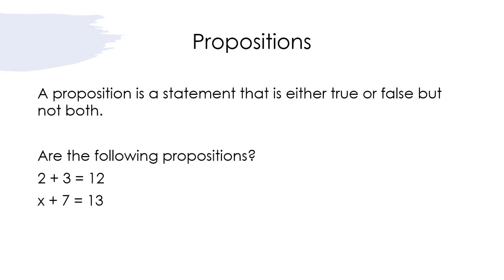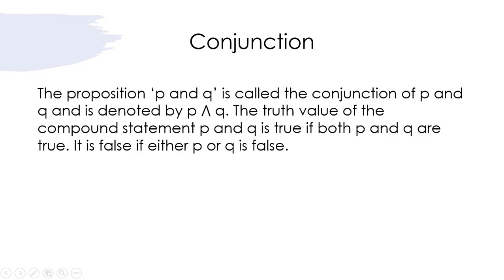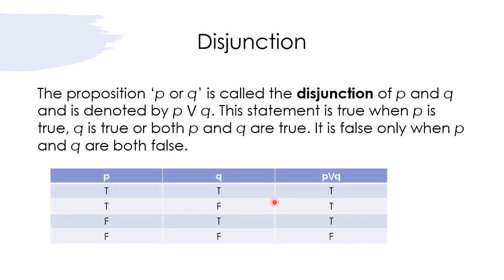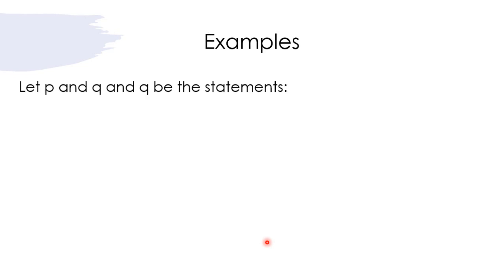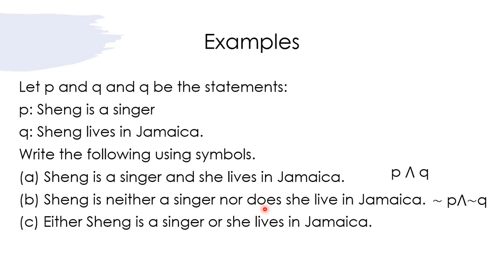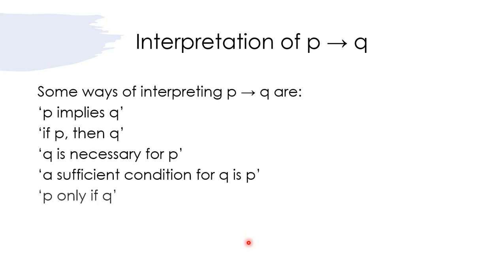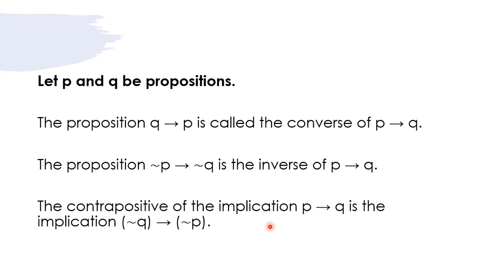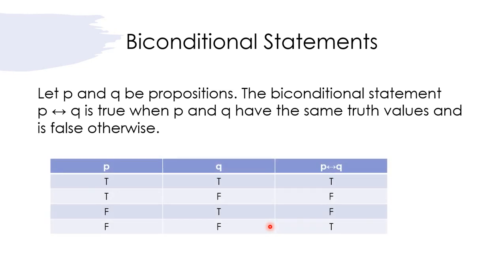Discrete Mathematics- Propositions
In this video we look at propositions, conjunction, disjunction, conditional statements, and biconditional statements.